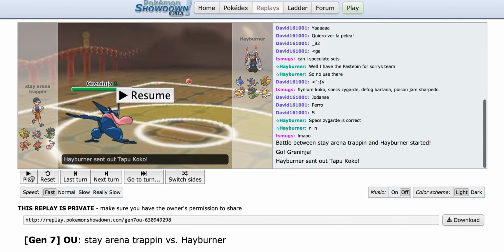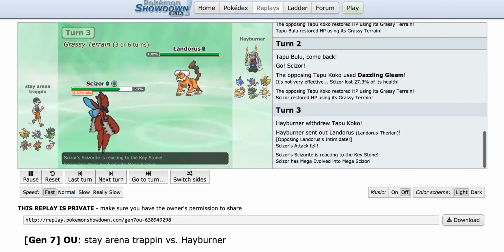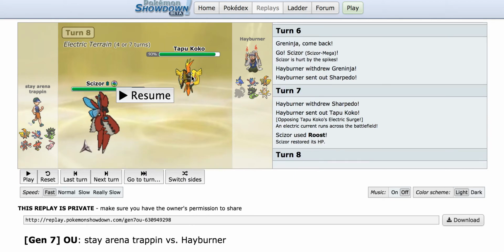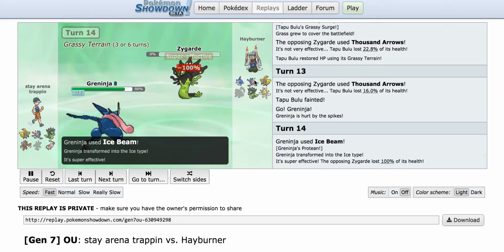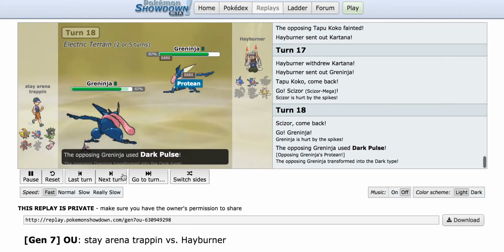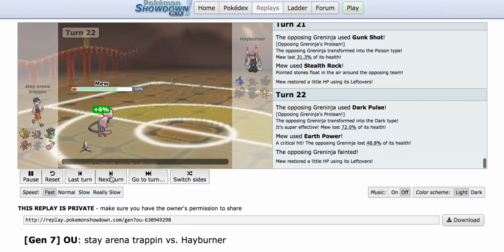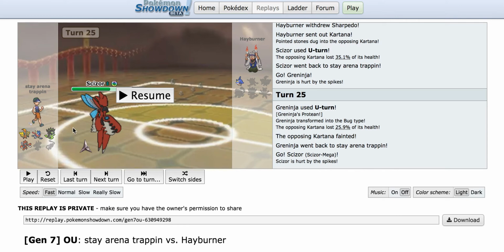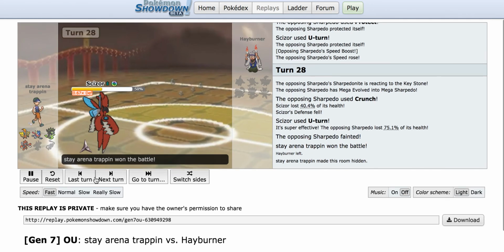Equal Opportunity R4 Vs Hayburner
bop dash